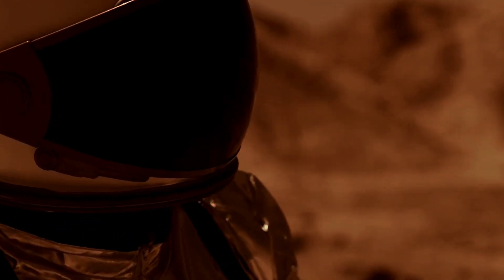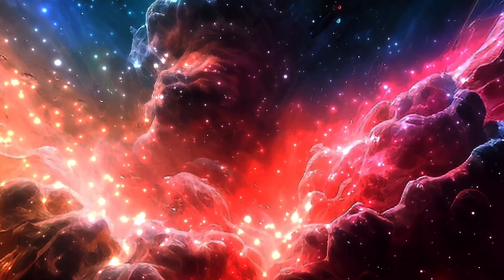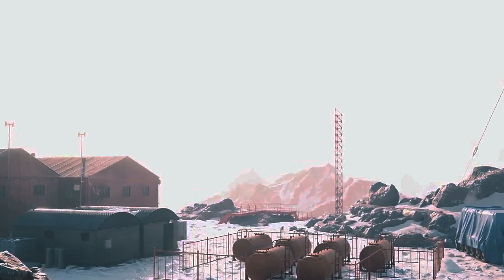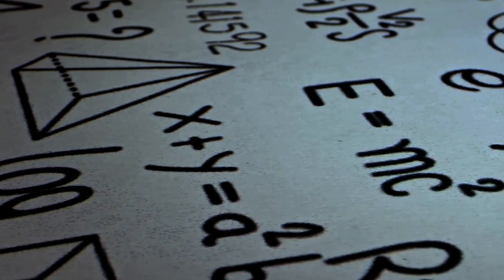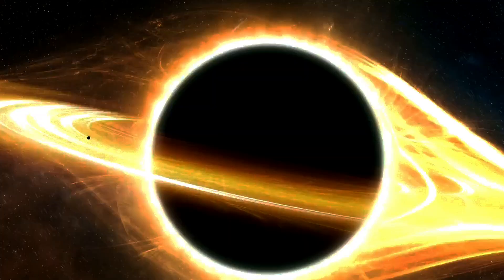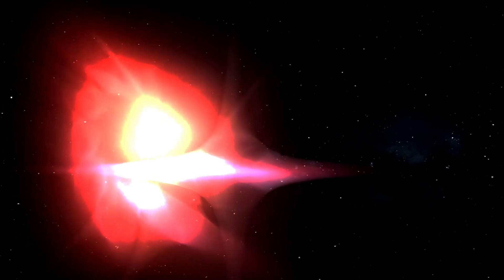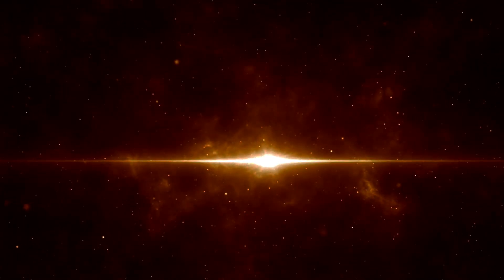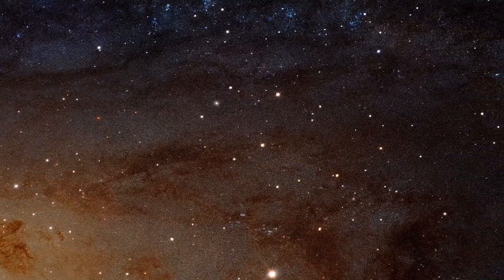IceCube Found An Active Galaxy Neutrinos From 47 Million Light-Years Away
Neutrinos, elusive particles, require an immense barrier — a light-year of lead — to have a 50% chance of stopping. Despite being produced widely across the cosmos, most detectable neutrinos come from three main sources: radioactive decay, the Sun, and cosmic ray showers in Earth’s atmosphere. The IceCube observatory at the South Pole, a cubic kilometer of detectors embedded in glacial ice, has advanced neutrino detection since 2010 by capturing interactions from distant sources. Recently, IceCube identified 79 neutrino events from Messier 77, a galaxy 47 million light-years away, marking it as the first nearby extragalactic source detected through neutrinos.

Messier 77, a Seyfert galaxy with an active, dusty nucleus and strong emissions, holds a supermassive black hole and features two spirals, hinting at past gravitational interactions. Active galaxies like this accelerate particles, producing high-energy emissions including X-rays, gamma rays, and neutrinos. Neutrinos travel largely undisturbed through dense environments, making them excellent cosmic messengers. Unique in their "flavor" — electron, muon, or tau — neutrinos oscillate between flavors during travel due to quantum interactions.

IceCube detects these oscillations through Cherenkov radiation, generated when secondary particles from neutrino collisions move faster than light’s speed in ice. This blue light trace helps determine the source and energy of detected neutrinos. Significant findings from IceCube include blazars like TXS 0506+056, where high-energy jets point toward Earth. Now, IceCube’s observation of Messier 77, an intermediate-distance source, bridges the gap between nearby sources like the Sun and distant blazars.

Messier 77’s neutrino flux is immense, emitting 750 million times the Sun’s energy solely through neutrinos, dwarfing its gamma-ray output due to lower interaction with dust. This discovery points to nearby Seyfert galaxies, such as NGC 4151, as potential sources, revealing two distinct populations of cosmic neutrino sources: blazars and dusty active galaxies.